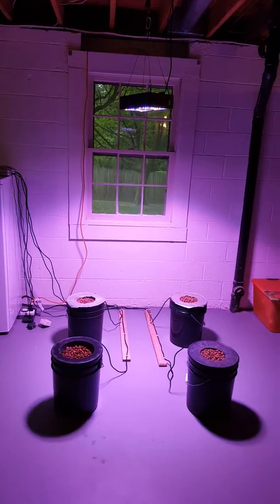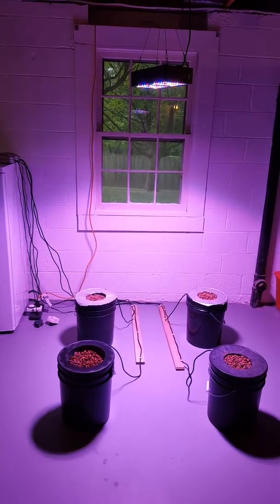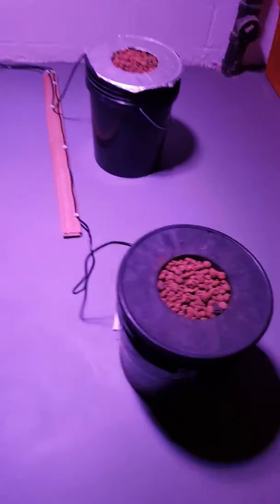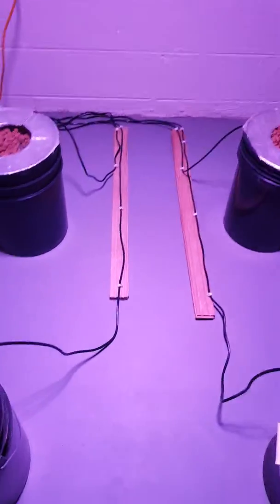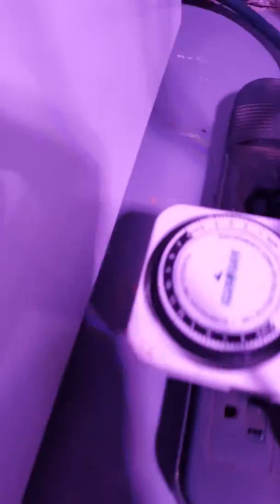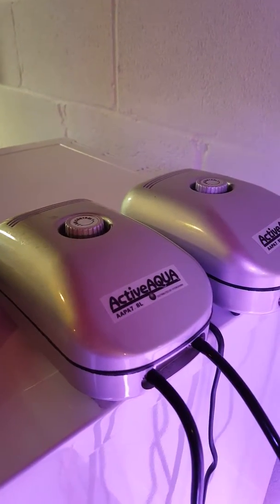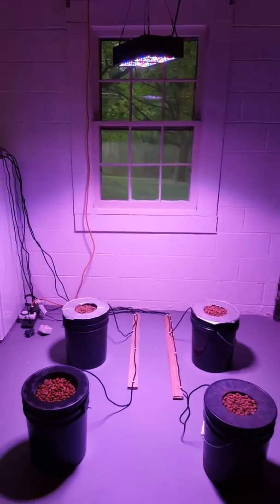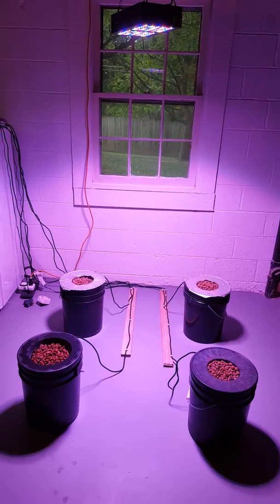Hydroponic Basement Garden - Initial Setup Running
This channel is dedicated to my endeavors in backyard home gardening in a small yard & also in my basement.  Videos are dedicated to my results with both soil & hydroponic gardening of Vegetables for self-sustainment.